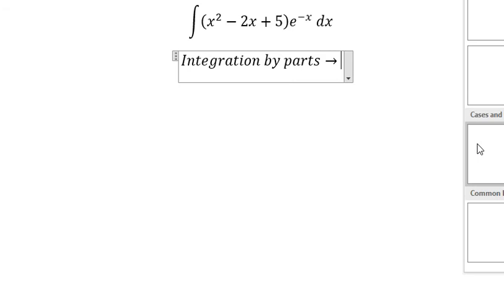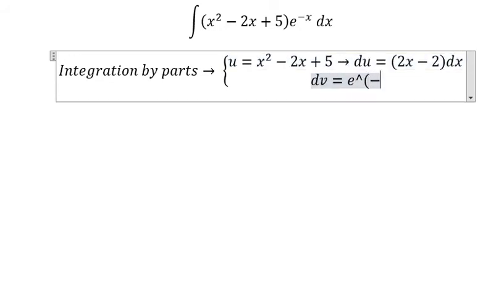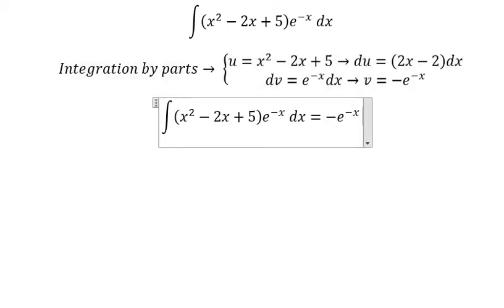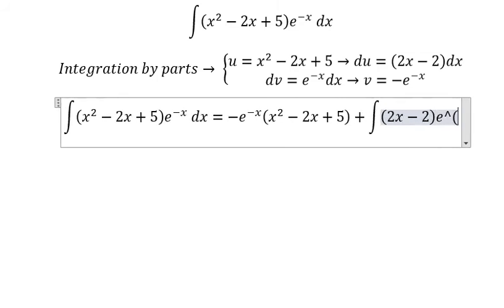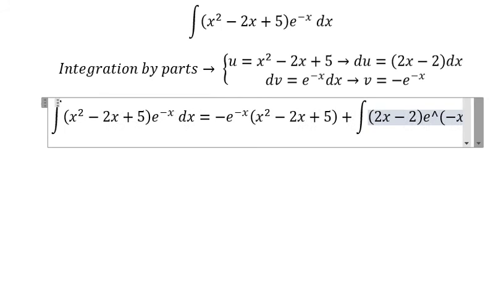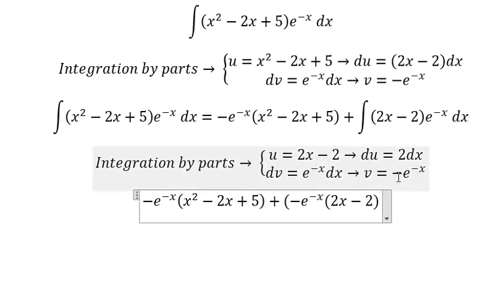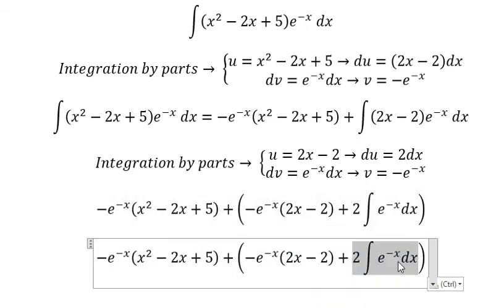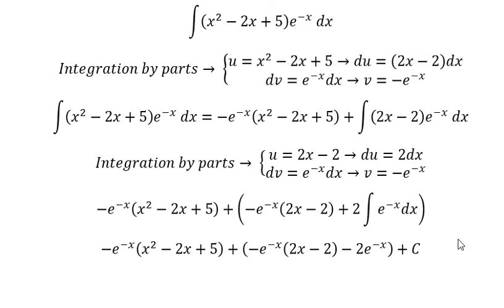Calculus Help: Integral of ∫ (x^2-2x+5) e^(-x) dx - Integration by parts - High School Level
Here is the technique to solve this integration and how to find them